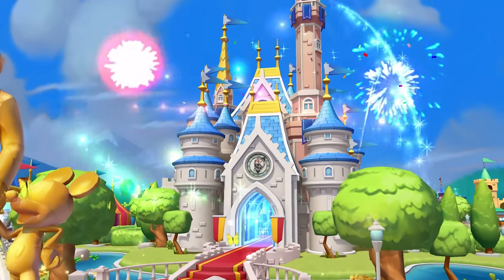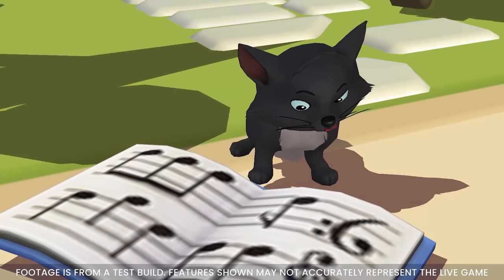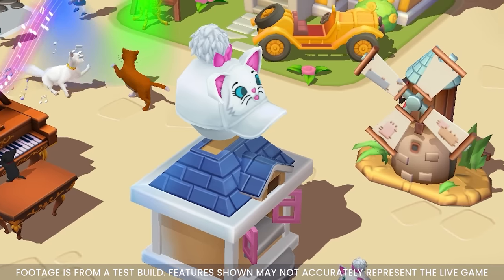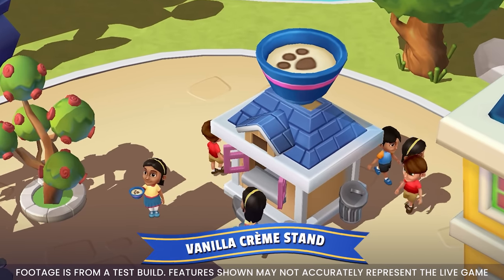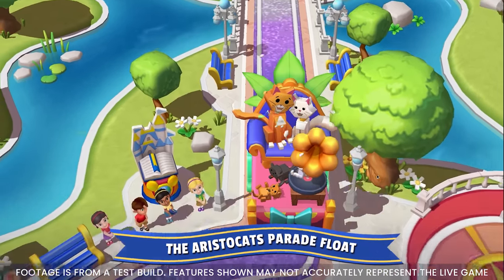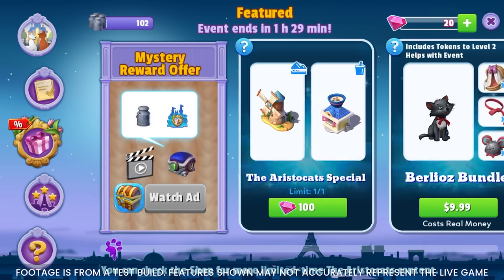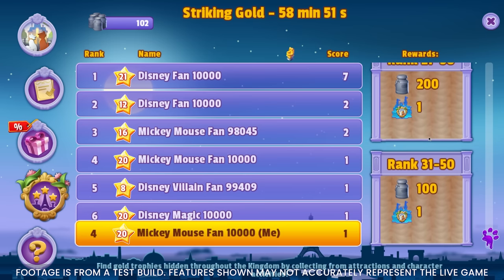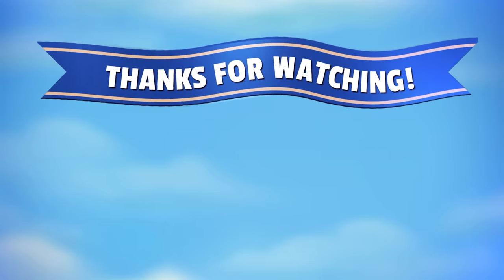Update 74: The Aristocats | Event Walkthrough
Get ready for an a-meow-zing update! Disney's The Aristocats are coming to the Kingdom in this update's Mega Event. Welcome these iconic characters, and decorate your park with some sophisticated attractions and concessions that you'll want to get your paws on! 🐾🐱

Download the update on Tuesday September 12th
Mega Event begins on Thursday September 14th